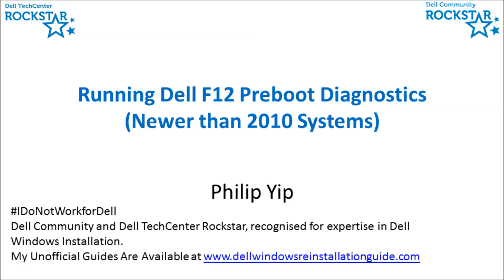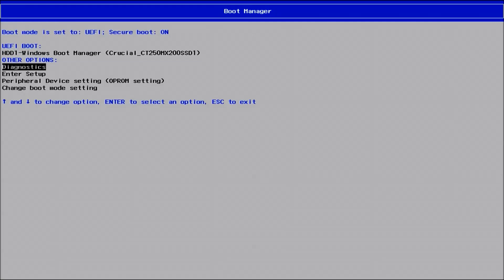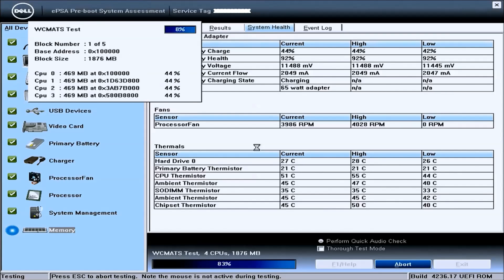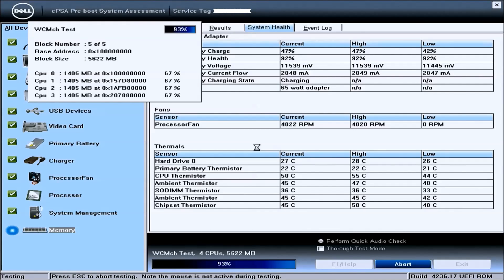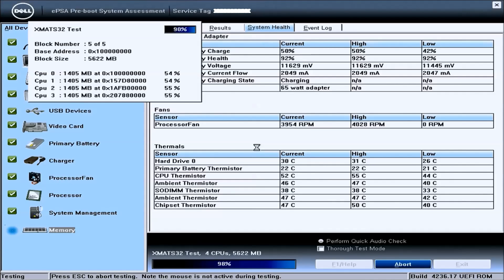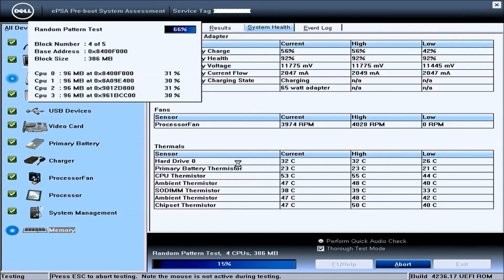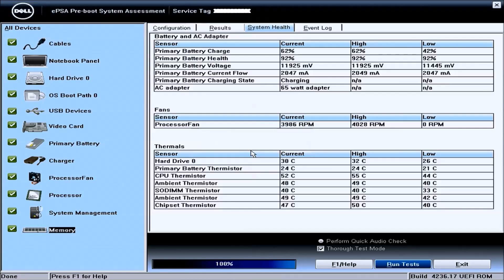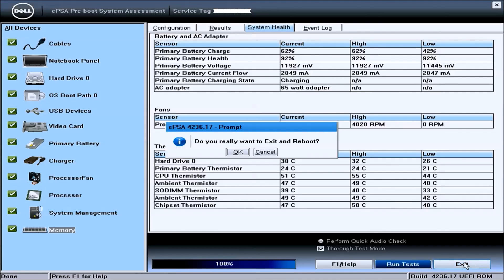Running Dell F12 Preboot Diagnostics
Powering up your Dell and running Dell Preboot Diagnostics